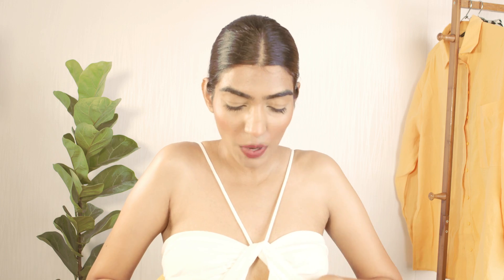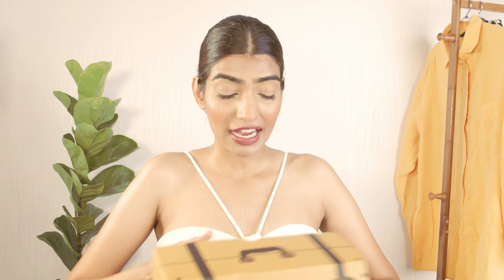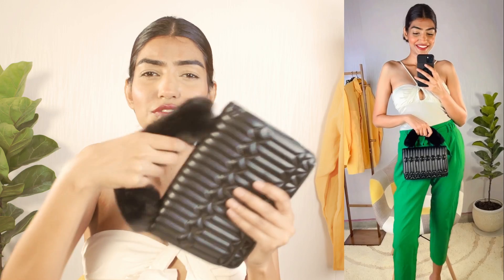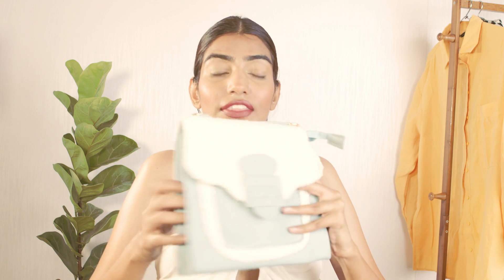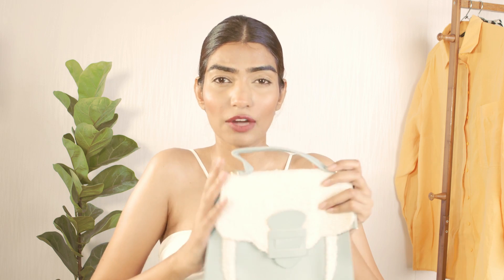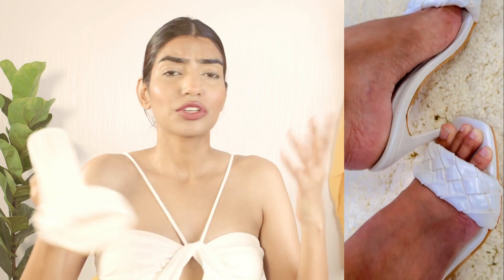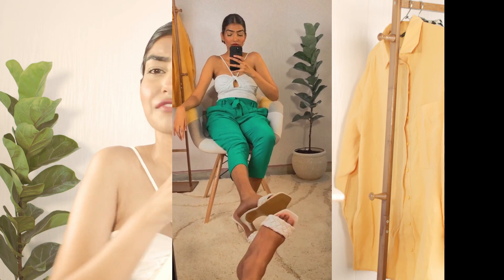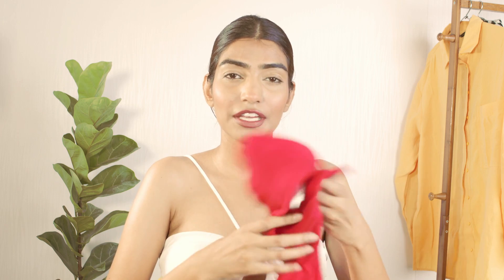HUGE* AMAZON CLOTHING HAUL 😍 | Best Amazon Haul 2022 | Amazon Try-On Haul | Indian Beauty Vlogger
Bruno Manetti Women's Black slipon heels back strap woven Sandals

Haute Sauce Quilted Magnet Lock Hand Bag with Fur Handle

Haute Sauce Textured Hand Bag with Magnet Lock

Fashion Dream Women’s Sky Crepe Silk Salwar Suit Set

SIGHTBOMB Ribbed Polo Collared Spaghetti Full Length Tops for Women

STALK Trendy Neon Colour Pencil Heels | Women Fancy Heels